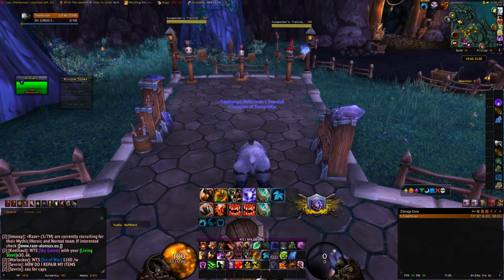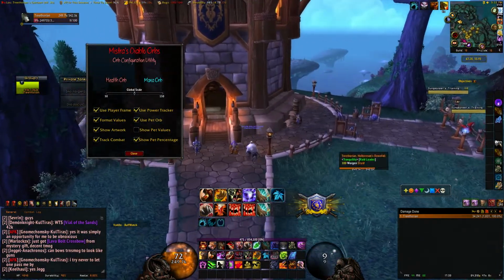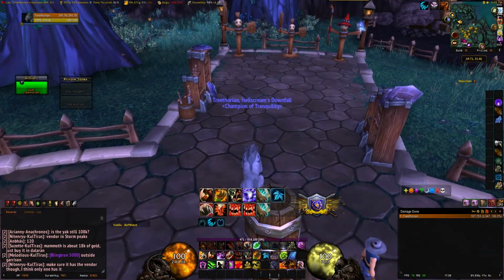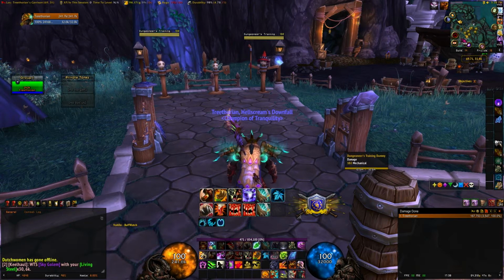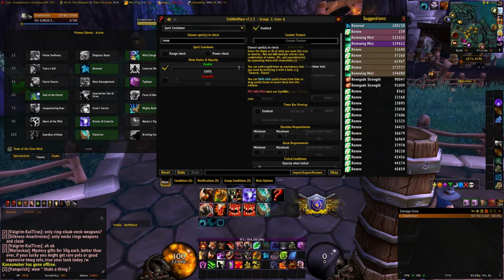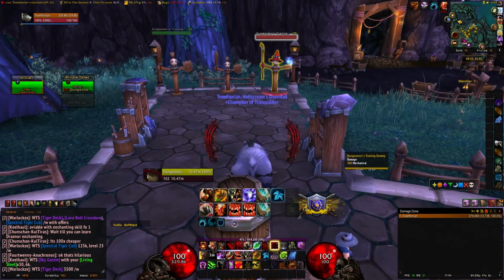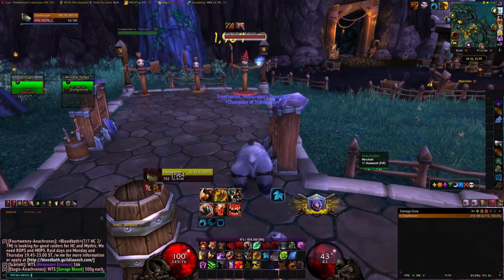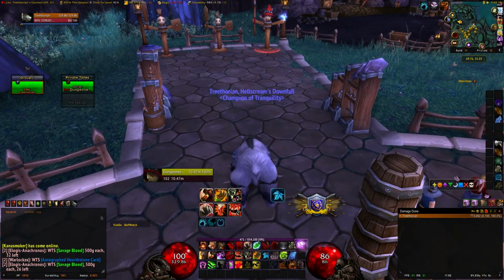my (wow) UI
a video about my UI for world of warcraft with all the addons and how i set them up. enjoy :)